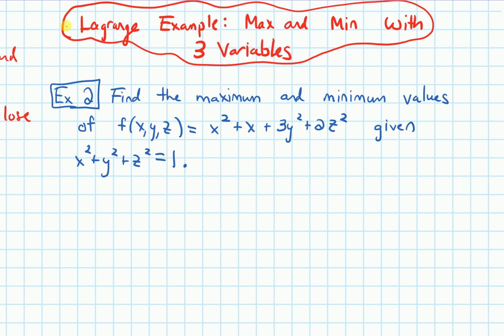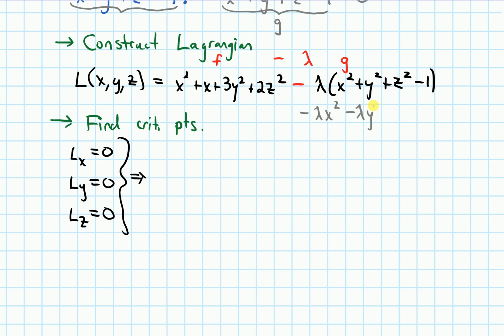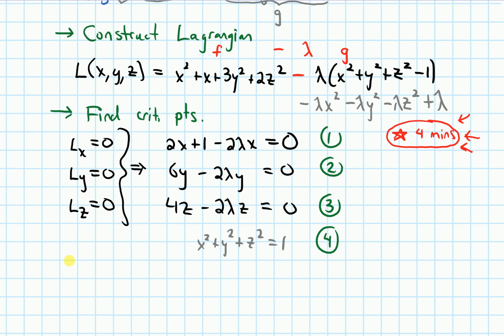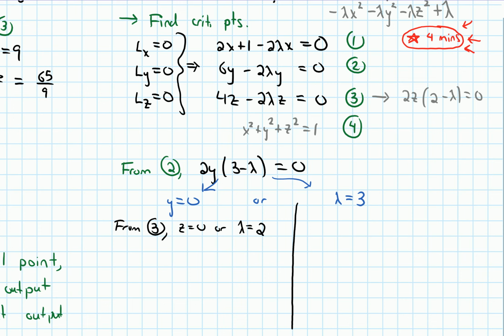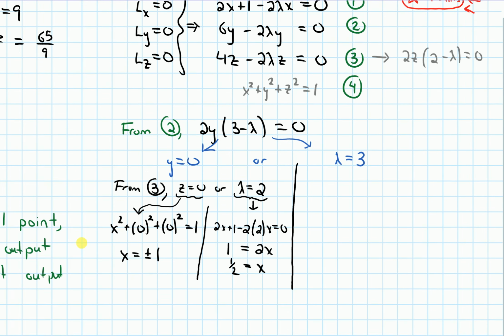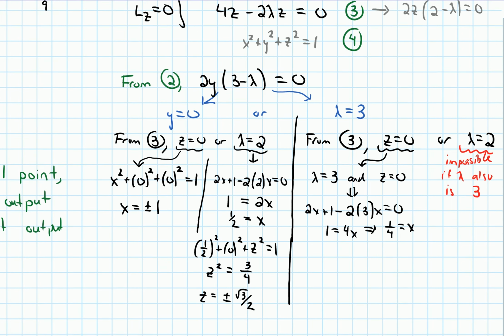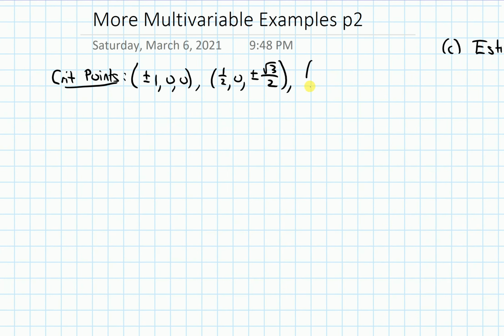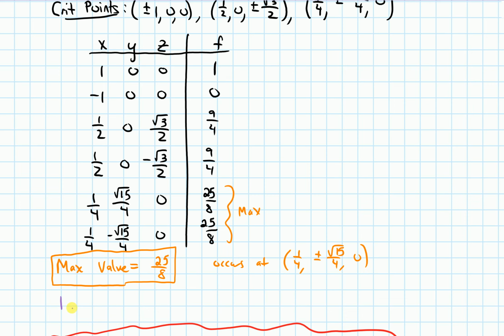More Multivariable Functions--Lagrange Max and Min With 3 Variables (Video 2) | Business Calculus 2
We solve a Lagrange Multipliers example to find both maximum and minimum values of a function of 3 variables given a constraint. This example involves casework when solving a system of equations.